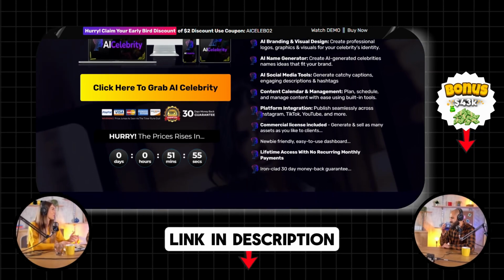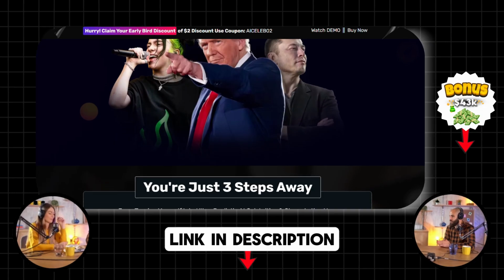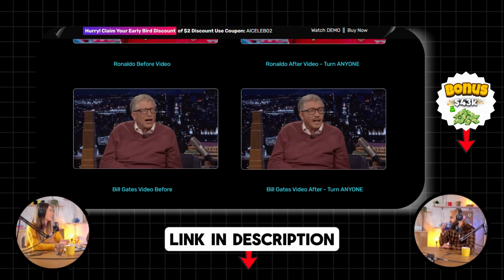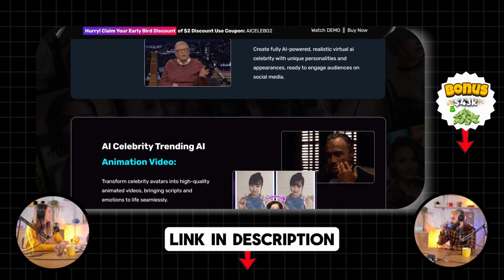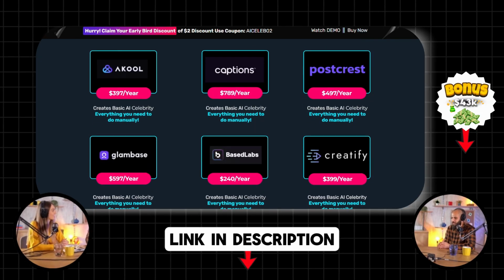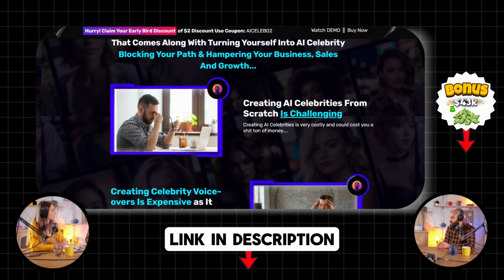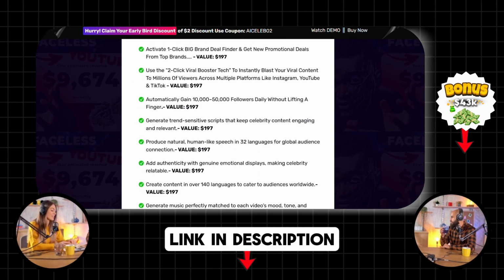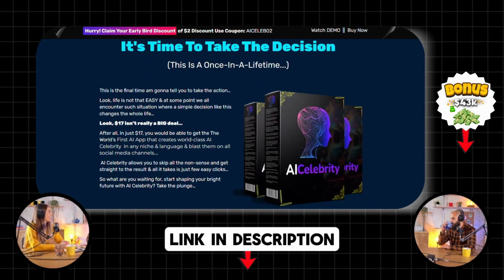AI Celebrity – AI-Powered Celebrity Video Creator! ✅✅✅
🛑 Want to Create Viral Celebrity Videos Without Any Effort? AI Has You Covered! 🛑

AI Celebrity is the ultimate AI-powered tool that lets you create stunning, high-quality celebrity-style videos in minutes! Whether you're a content creator, social media influencer, or marketer, this revolutionary software helps you generate engaging AI-driven celebrity videos, optimize them for SEO, and boost your online presence effortlessly.

💡 Why Spend Hours Editing & Searching for Content? AI Celebrity Automates It All Instantly!

🔥 Claim Your FREE $50,000 Bonus Now!

👉 What You’ll Discover in This Video:
✅ How AI Celebrity Generates Ultra-Realistic Celebrity Videos in Minutes
✅ AI-Powered Video Editing & Special Effects – No Skills Needed!
✅ Smart YouTube & Social Media Optimization – Get More Views & Engagement
✅ Automated Voiceover & Lip Sync – Make Celebrity Videos Sound Authentic
✅ How Marketers Are Using AI Celebrity to Skyrocket Their Online Presence
✅ Exclusive Bonuses & Early Bird Pricing Details
✅ Step-by-Step Guide on How to Get Started!

📌 Time Stamps:
00:00 - Introduction to AI Celebrity & Why It’s a Game-Changer
02:10 - How AI Celebrity Creates Stunning Videos Instantly
04:45 - AI-Powered SEO & Social Media Growth Strategies
07:15 - AI Voiceover & Lip Sync Features for Realistic Videos
10:00 - Pricing, Bonuses & Special Early Bird Offers

🎯 Product Key Details:

🔹 Product: VidExplo AI 2.0
🔹 Launch Date: 20nd Feb 2025
🔹 Launch Time: 10:00 AM EST
🔹 Front-End Price: $17
🔹 Bonuses: Yes, Exclusive AI Video Marketing Bonuses Included
🔹 Skill Level: All Levels – No Technical Knowledge Needed
🔹 Guarantee: 30-Day Money-Back Guarantee
🔹 Niche: Video Marketing, YouTube Growth, AI Video Creation
🔹 Support: 24/7 Customer Support
🔹 Recommendation: Must-Have for YouTubers, Digital Marketers & Entrepreneurs!

💡 Why AI Celebrity is a Must-Have for Video Creators:
✔️ AI-Generated Celebrity Videos – Make Viral Content Instantly
✔️ AI Video Editing & Effects – Enhance Video Quality with a Click
✔️ AI-Powered SEO & Social Media Optimization – Boost Views & Followers
✔️ AI Voiceover & Lip Sync – Create Hyper-Realistic Celebrity Videos
✔️ Smart Hashtag & Keyword Suggestions – Improve Discoverability
✔️ Perfect for YouTube, Instagram, TikTok & More
✔️ Saves Time, Increases Engagement & Maximizes Profits!

I cannot give assurance to earn the same as what I earned, because the result always depends on your ethic, hard work, and dedication.
Grab the knowledge and do the job in your own way to get better results.